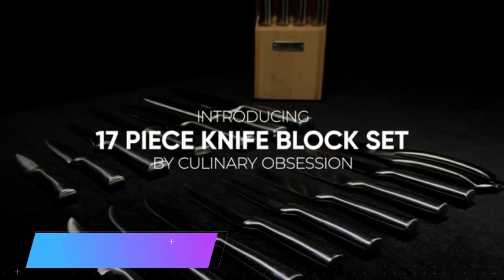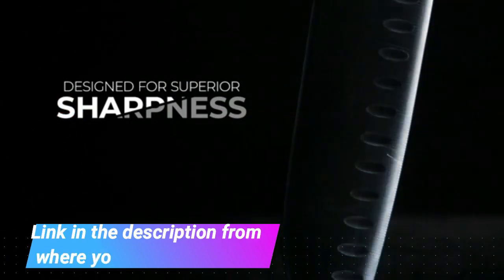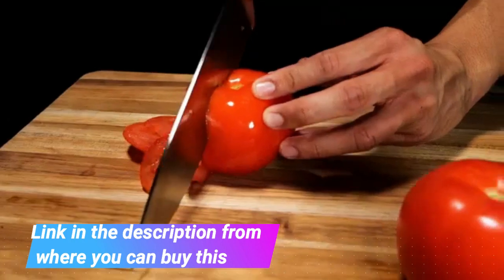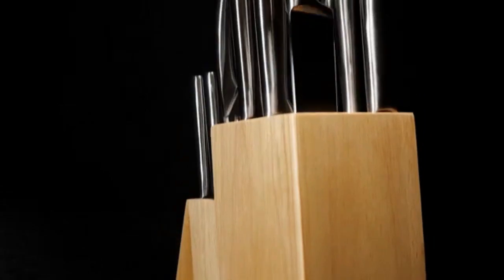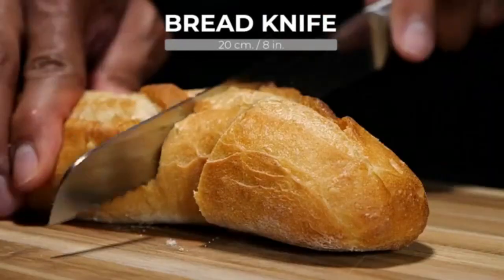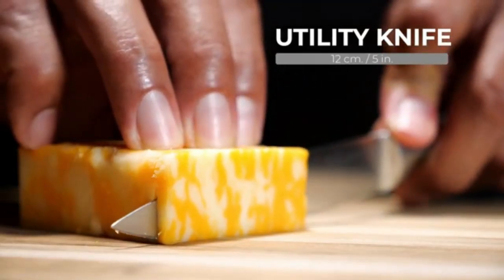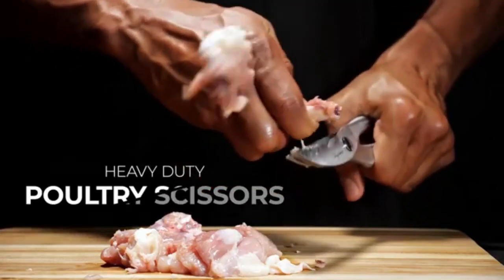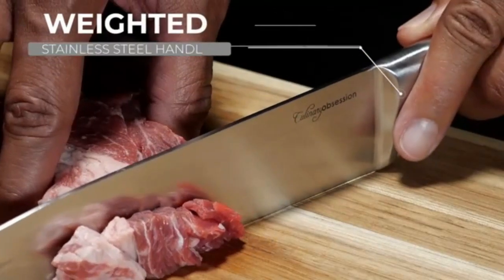Before You Buy Knife Block Set | 17 Piece - Includes Solid Wood Block